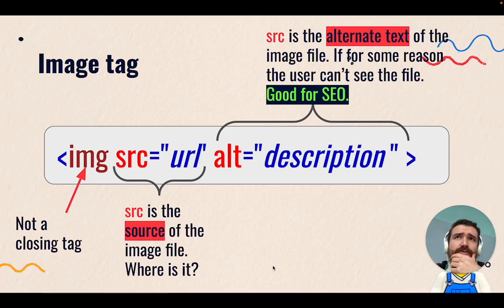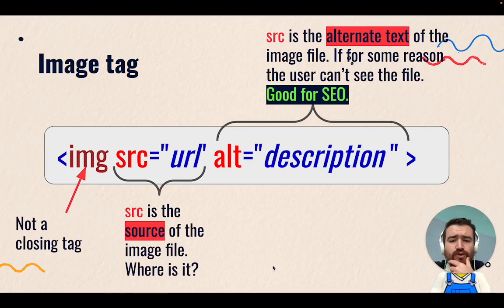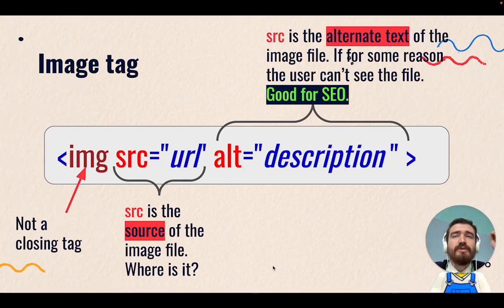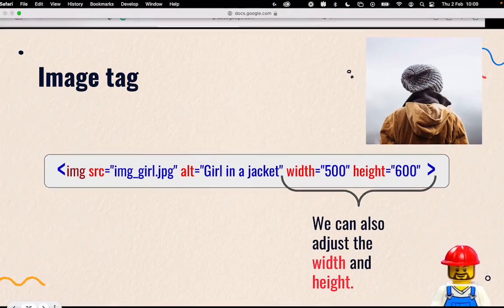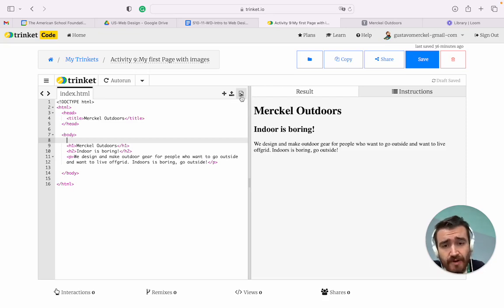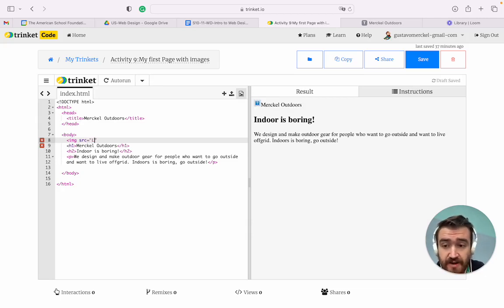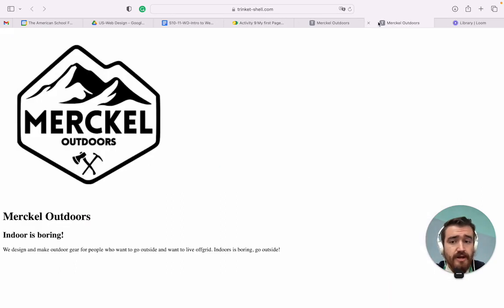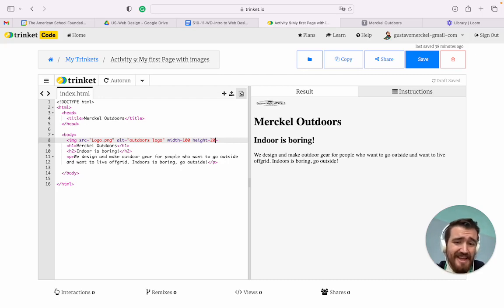HTML Basics 2: Adding an image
In this video I will talk about using the image tag and uploading an image to your website.